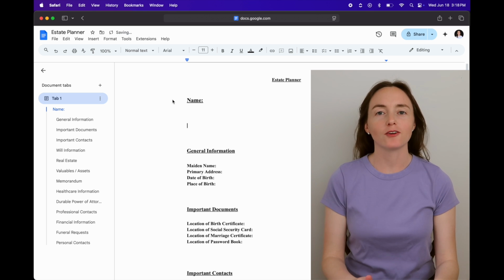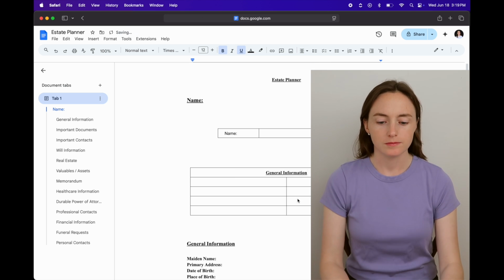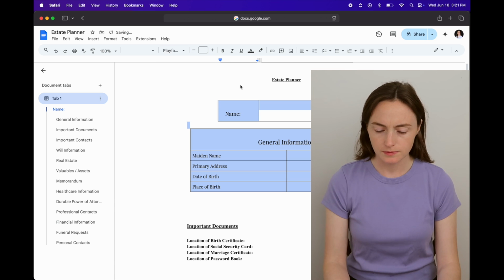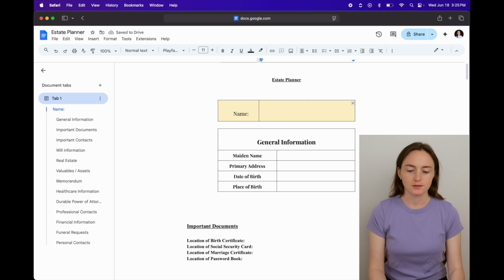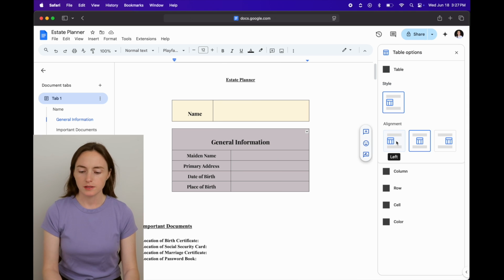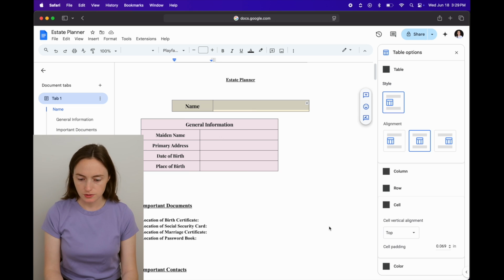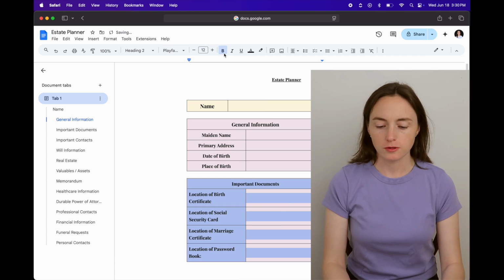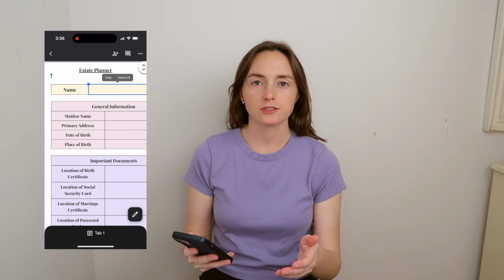Make a Digital Product with Me (Episode 1)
Check out how I make my digital products that I sell on Etsy! In this video, the digital product that I'm making is in a Google Doc format.